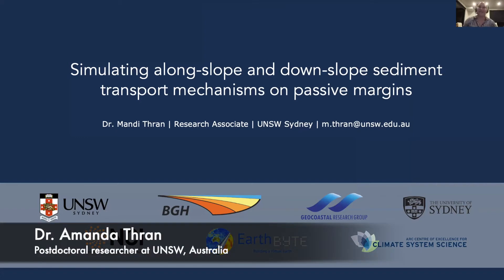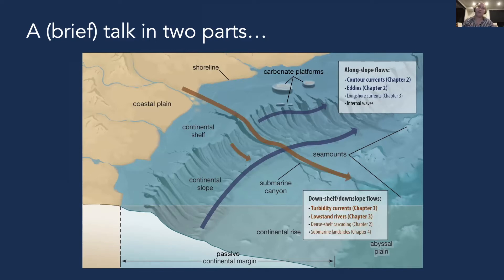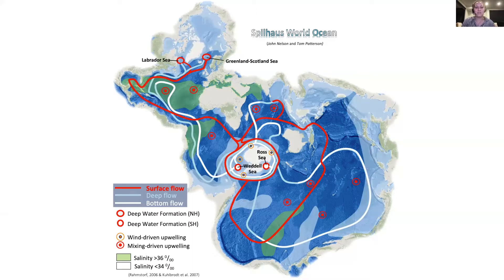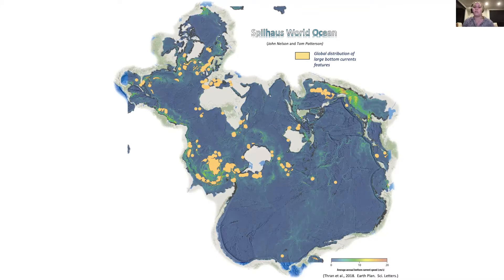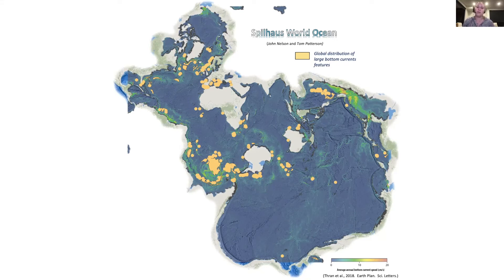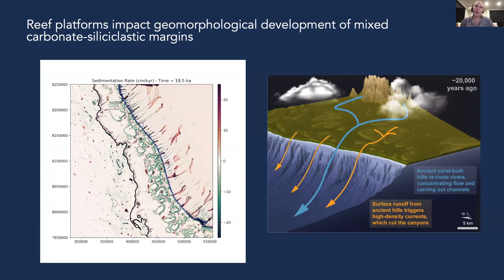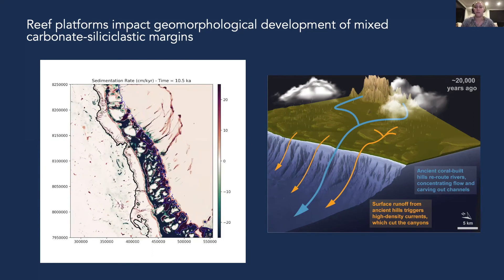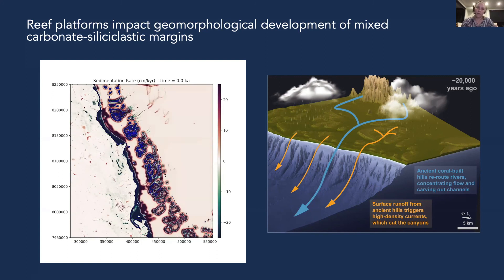GRS session - Simulating transport mechanisms on passive margins by Amanda Thran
Here Mandi is talking about her simulation of along-slope and down-slope sediment transport mechanisms on passive margins